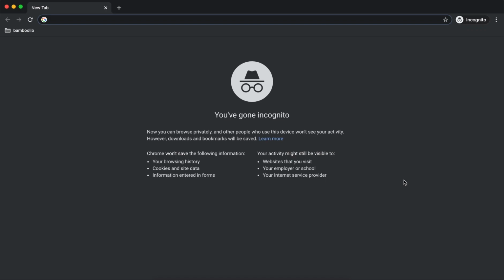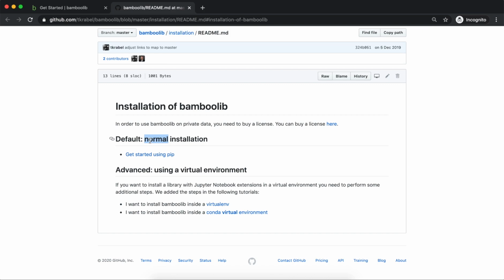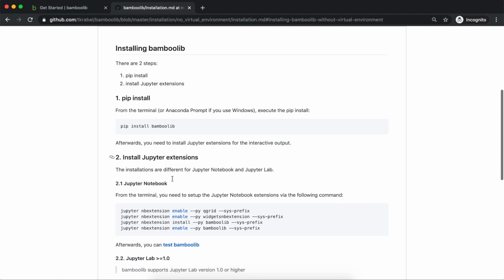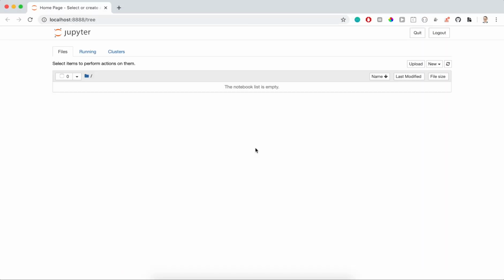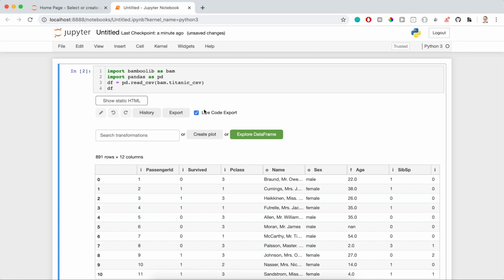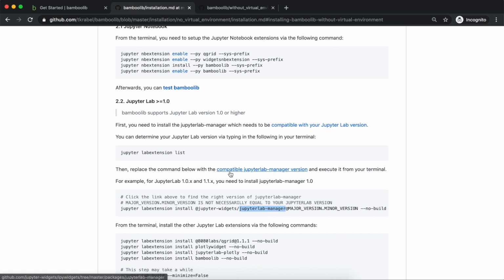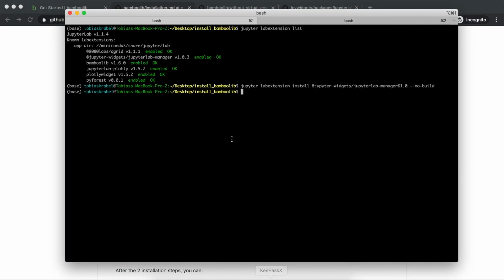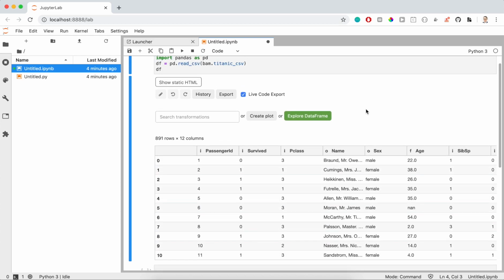Install bamboolib on your computer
1:40 pip install
2:43 Install extensions for Jupyter Notebook
5:06 Install extensions for JupyterLab